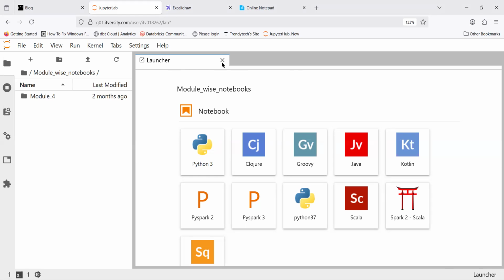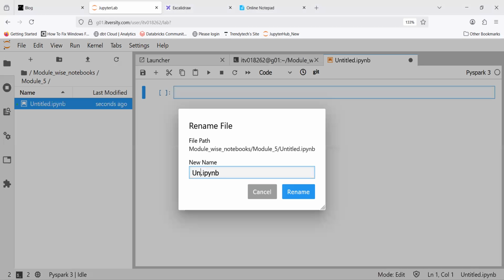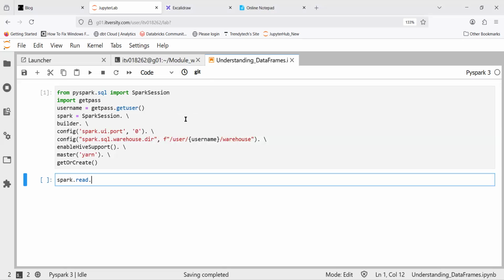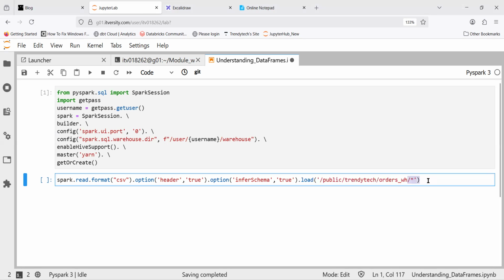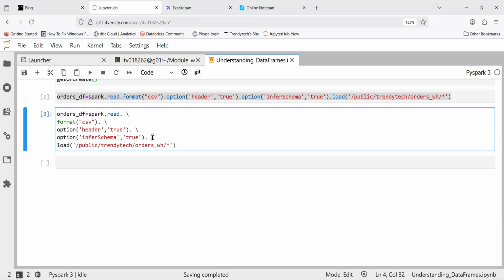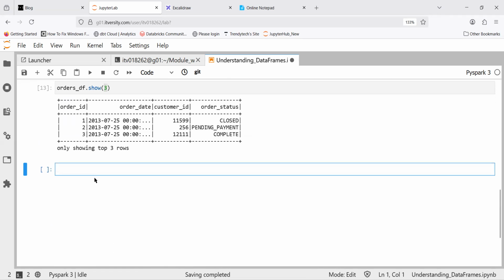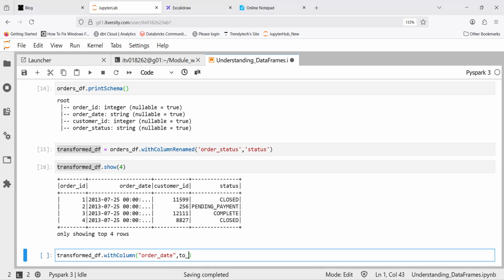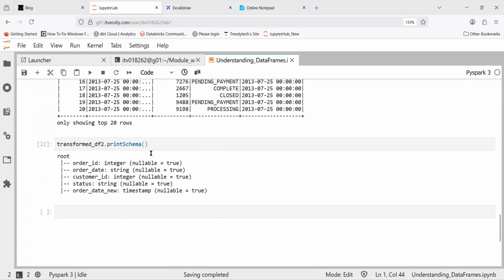Apache Spark- Understanding Data Frames